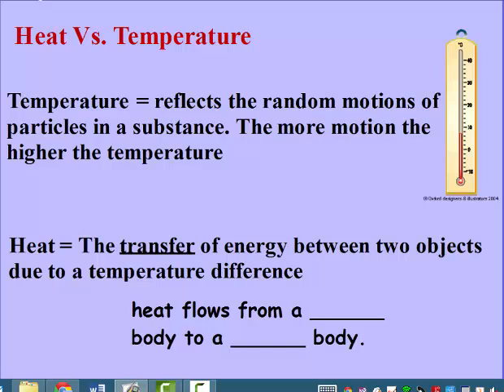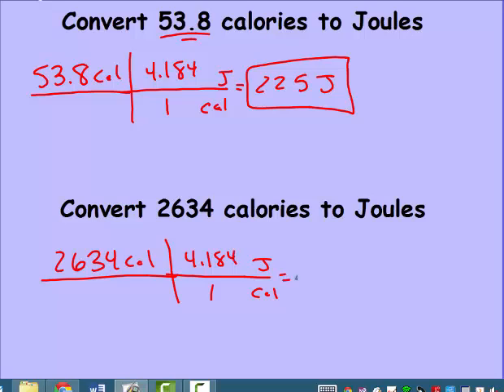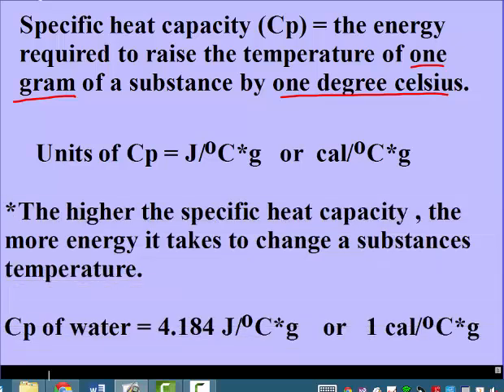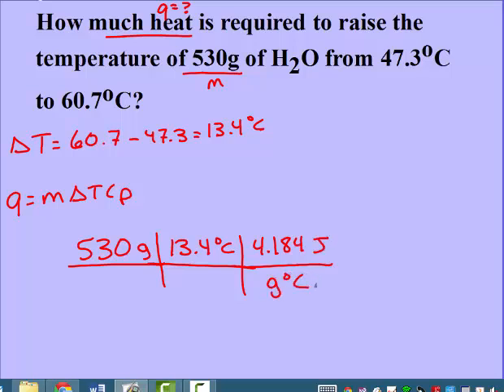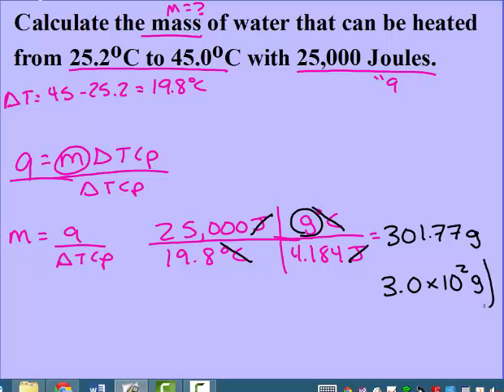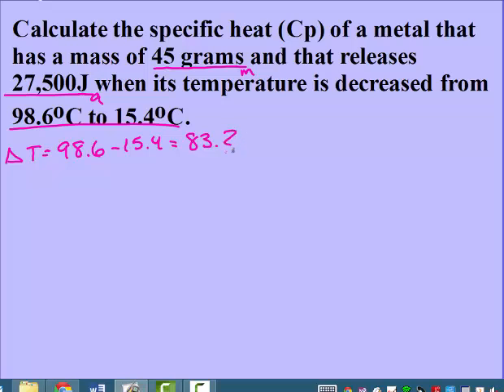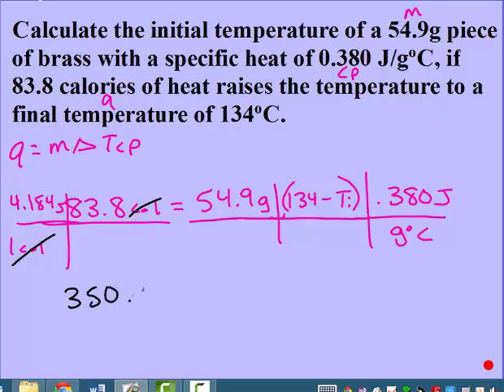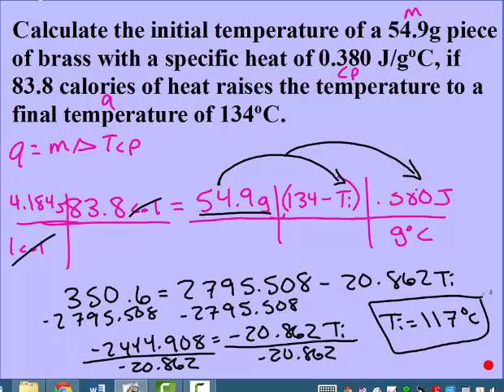PAP Thermochem Part 1: Heat and Cp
This is part 1 of the thermochemistry unit. It covers heat conversions and solving specific heat problems